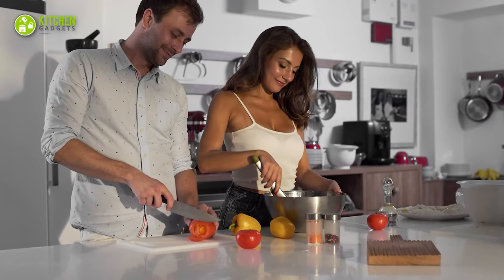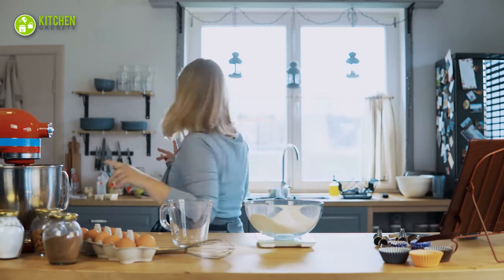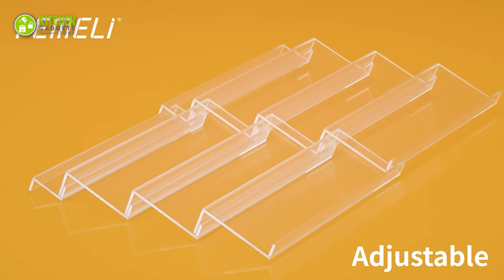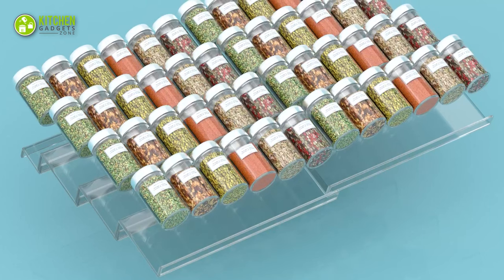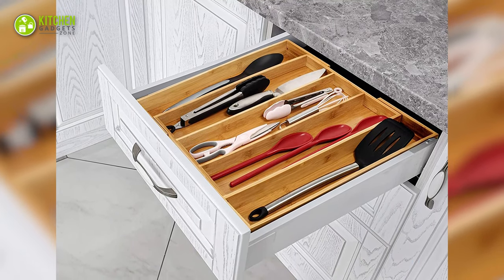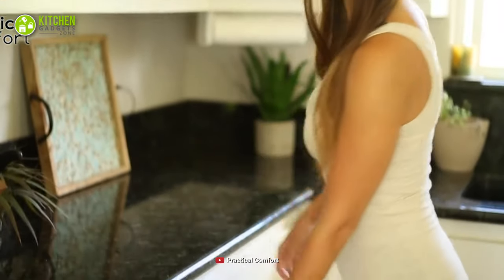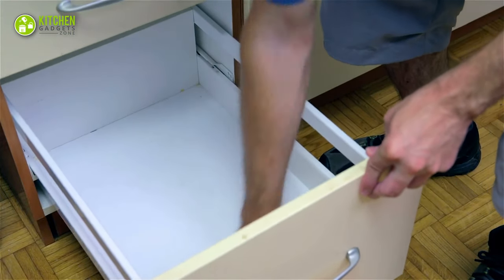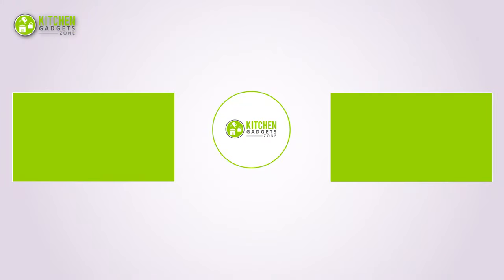7 Best Kitchen Drawer Organizer on Amazon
Best kitchen drawer organizer on amazon is mainly needed for implementing kitchen storage and kitchen drawer organizer ideas. But, if you want to know how to organize your kitchen drawers, you need a drawer organizer first. So, here’s the video on the 7 best kitchen drawer organizer on amazon to help you pick the right drawer organizer to keep your kitchen neat and clean.

0:00 - Introduction

01:15 - 7.  Housolution Kitchen Drawer Organizer

02:20 - 6.  FEMELI Kitchen Drawer Organizer

03:33 - 5. NIUBEE Kitchen Drawer Organizer

04:37 - 4. Purawood Kitchen Drawer Organizer

05:53 - 3. Practical Comfort PC-MDO10M Kitchen Drawer Organizer

07:09 - 2. Madesmart 15611 Kitchen Drawer Organizer

08:19 - 1. PRISTINE Kitchen Drawer Organizer
***Video Credit:
** Practical Comfort
** madesmart